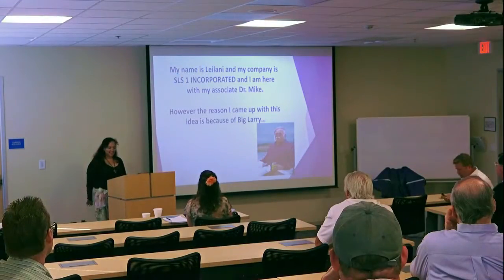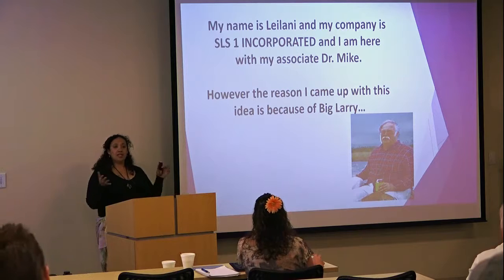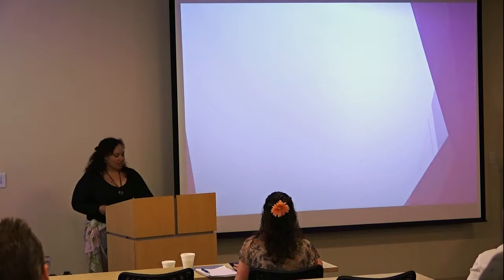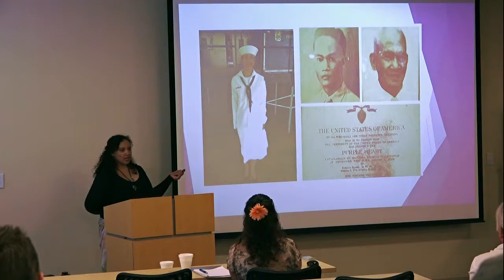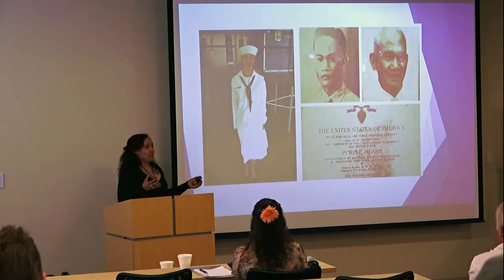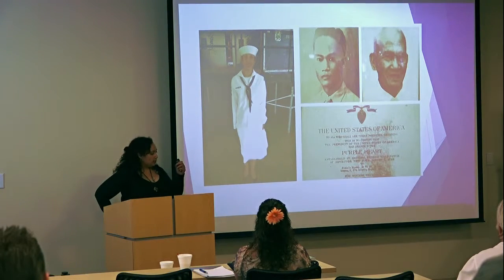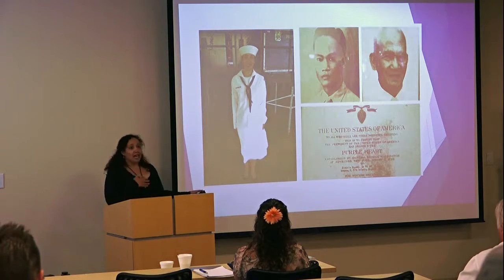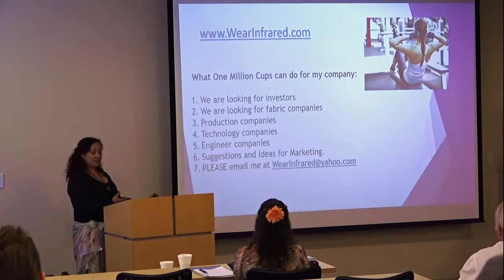SLS Inc 1 Million Cups Va Bch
Leilani Stewart introducing her business SLS 1 Inc's new invention - The Artho Body Suit. A woman/veteran owned business - SLS 1's Artho Body Suit has passed phase one auditions of the nationally known reality show - Shark Tank.  Presenting to 1 Million Cups VA Bch in preparation for Shark Tank’s round two auditions.